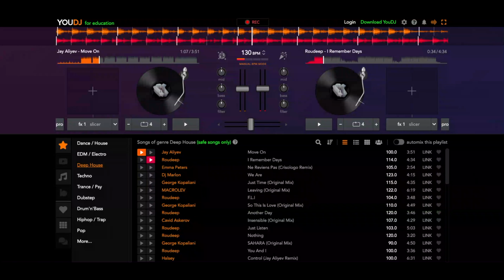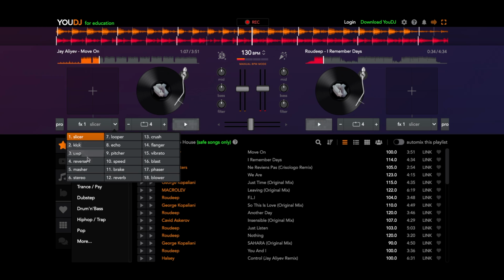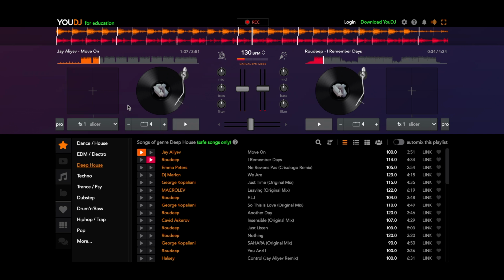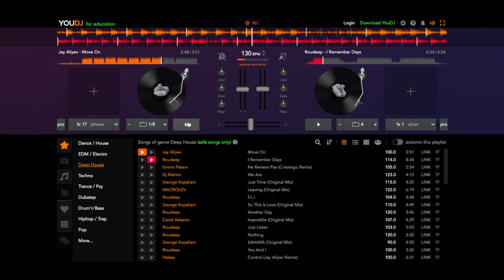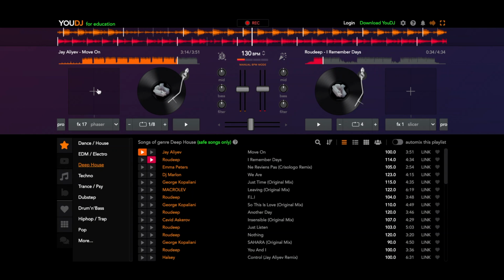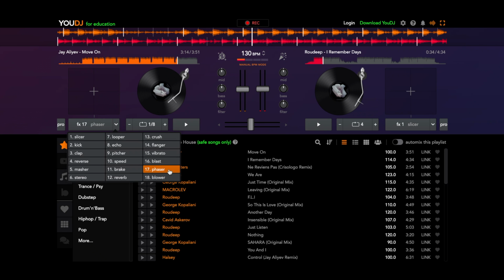You.DJ Tutorials, FX 17: Phaser